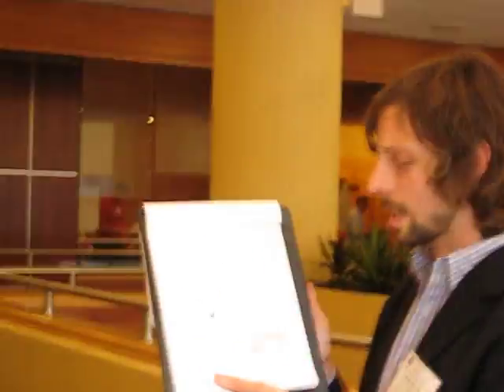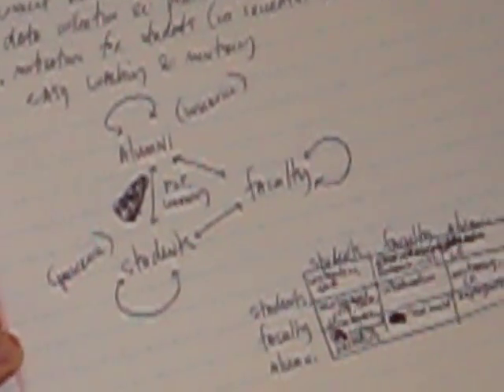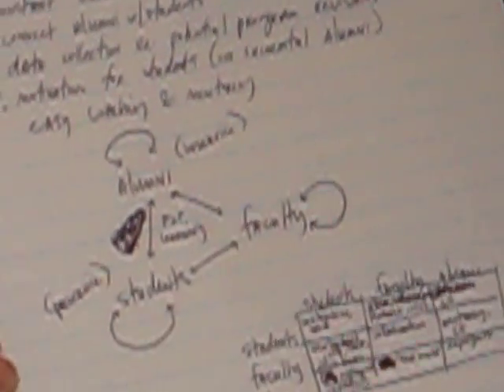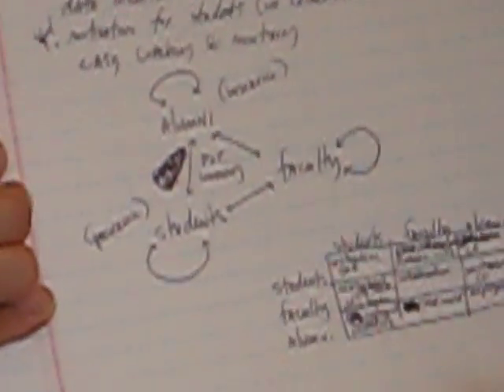Peer-to-peer learning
A model for life-long learning supported by social networking.

This video is one of a series of reflections captured during the SALT Interactive Technologies conference held August 20 - 22, 2008, in Arlington, Virginia.